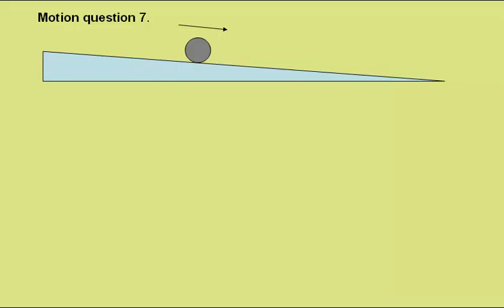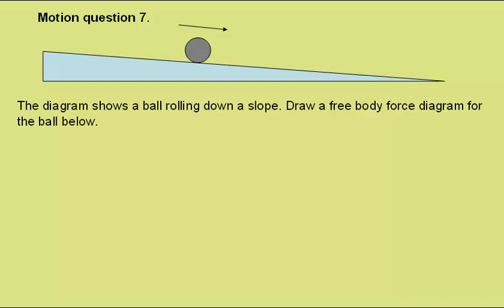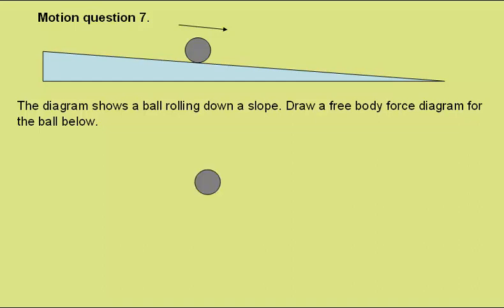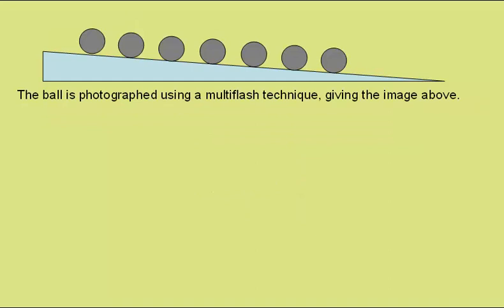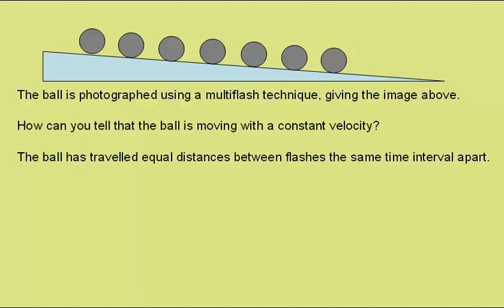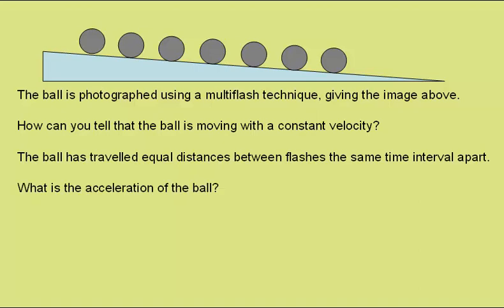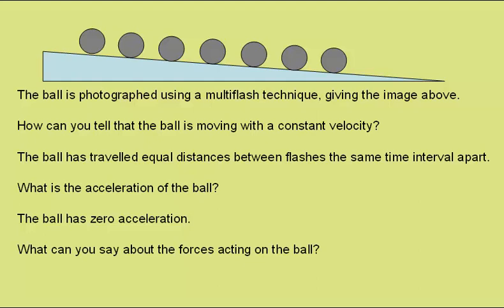motion question 7